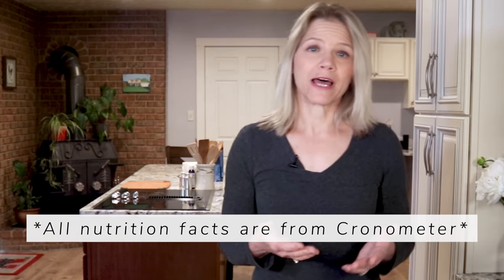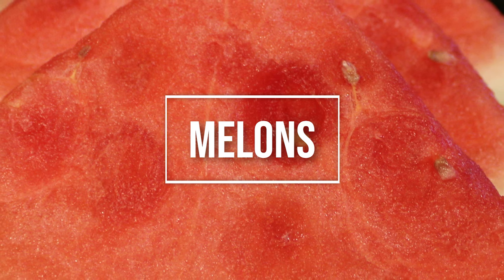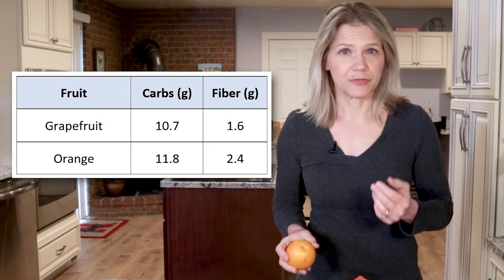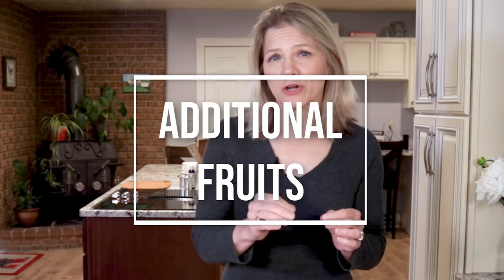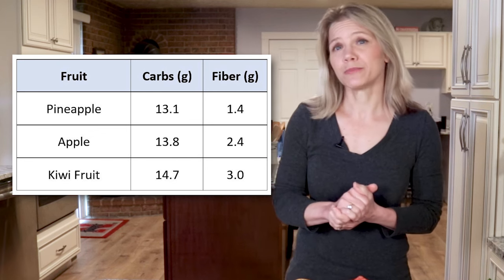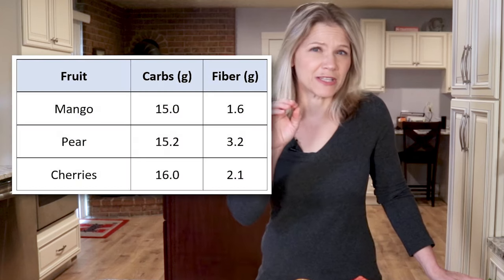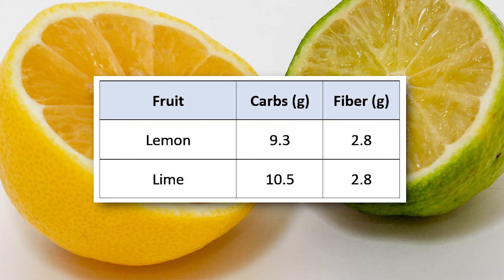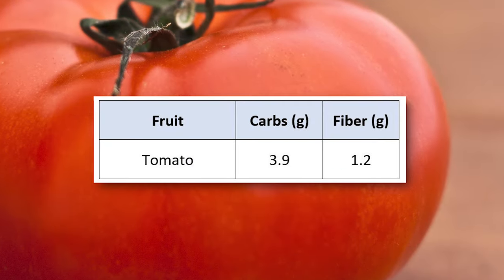Low Carb Fruit Options - Best and Worst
Fruit is a naturally sweet treat. But fruit contains carbohydrates. If you are on a low carb or keto diet, too much fruit could put the brakes on fat loss. In this video, I share the carb content of different fruits and sort them for you, so you know which ones are the most low-carb friendly and which ones to avoid.